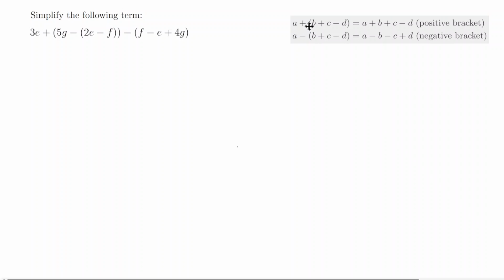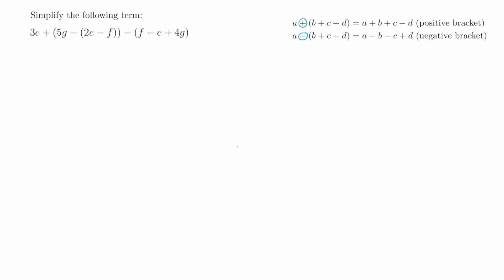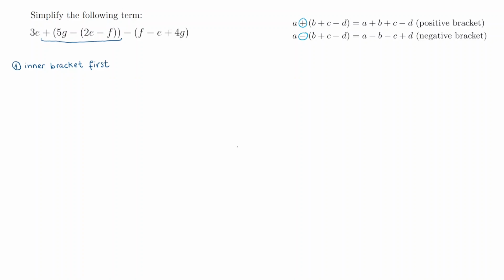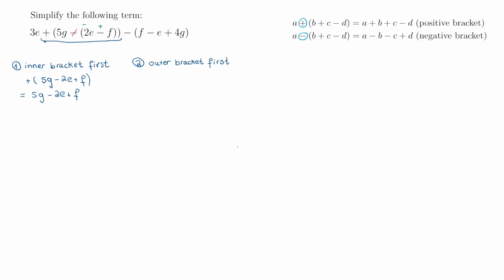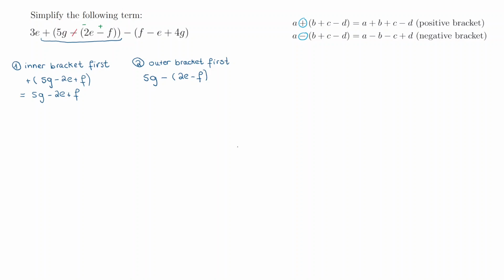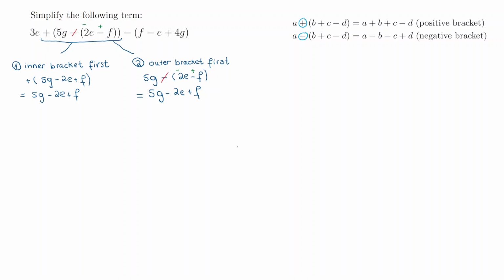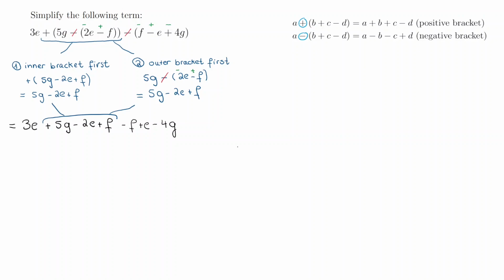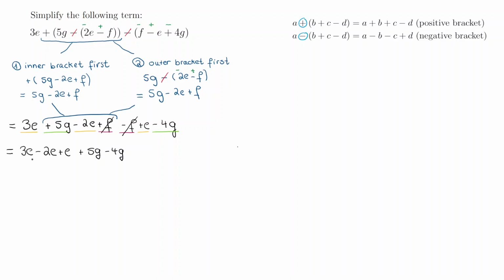Simplify Terms and Expressions: Eliminating Positive and Negative Brackets and Combining Variables